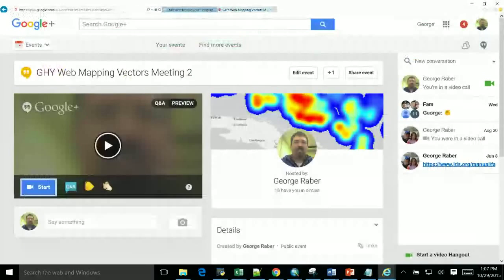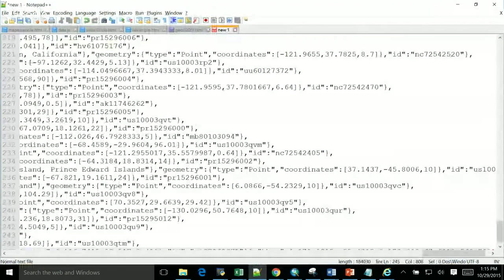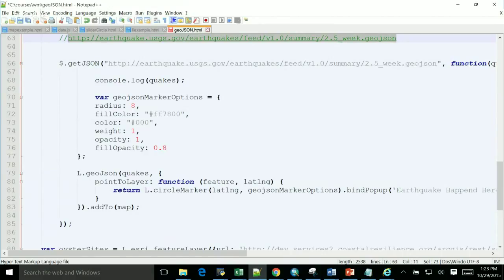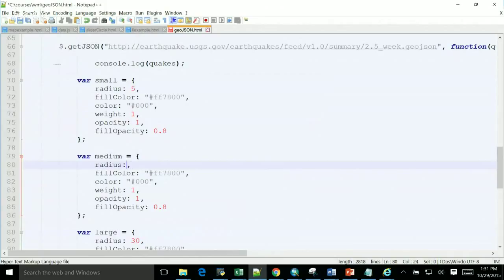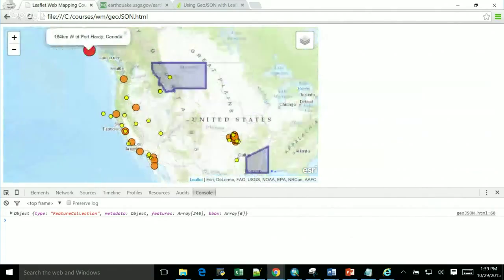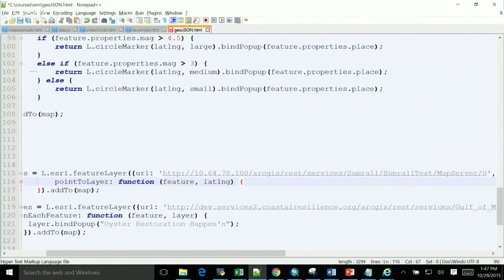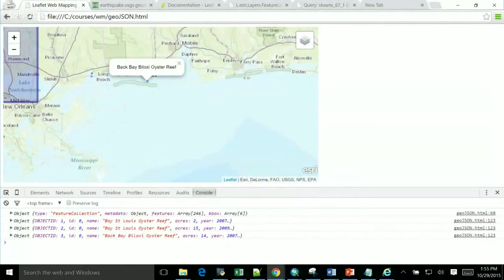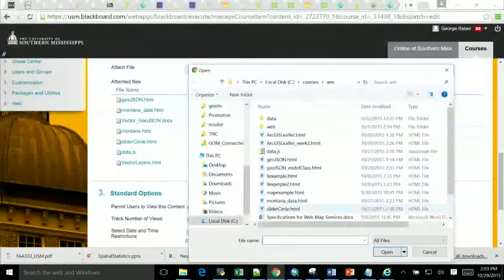GHY Web Mapping Vectors Meeting 2